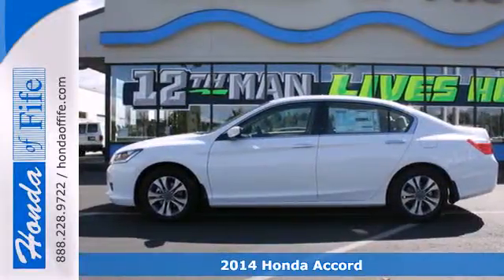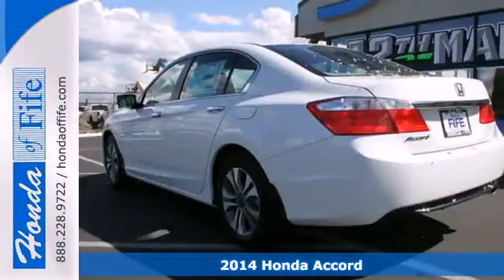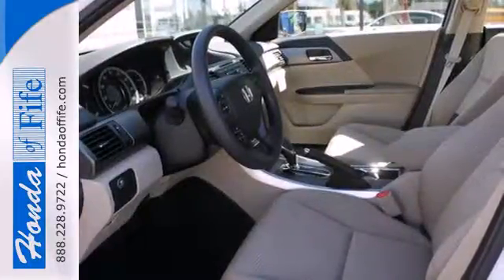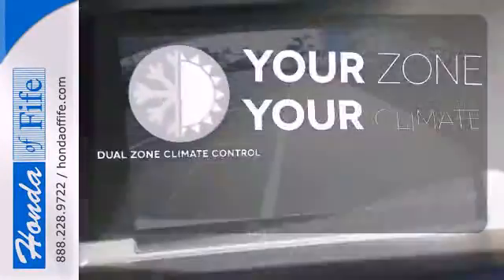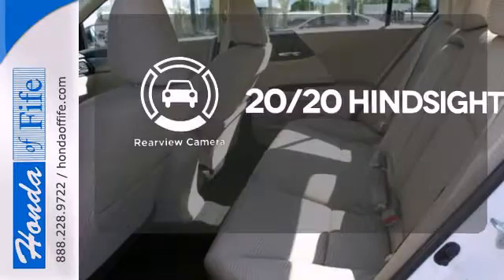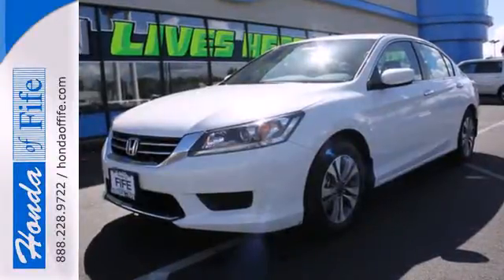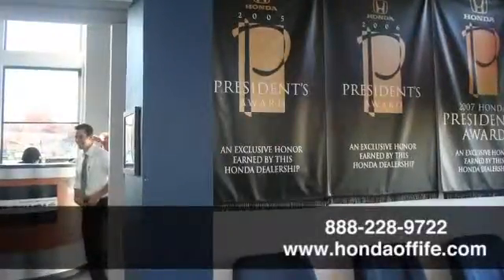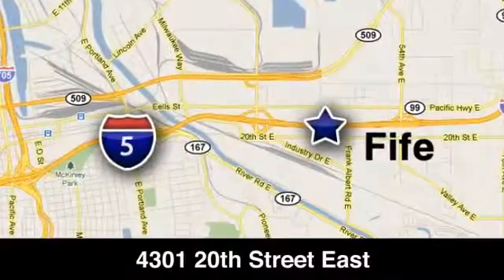2014 Honda Accord Fife WA Tacoma, WA #347704 - SOLD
Year: 2014
Make: Honda
Model: Accord
Trim: I4 CVT LX
Engine: 2.4L 4Cyl
Transmission: Automatic CVT
Color: White Orchid Pearl
Interior: Ivory Cloth Seat
Stock #: 347704

Address:
4301 20th Street East